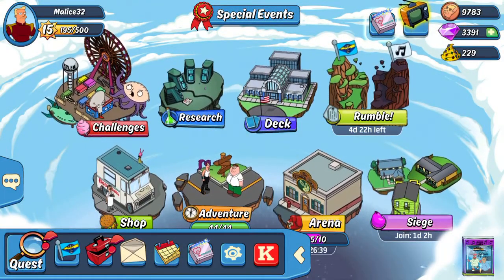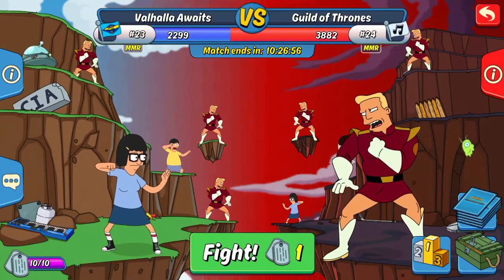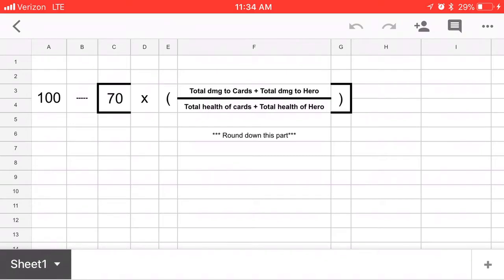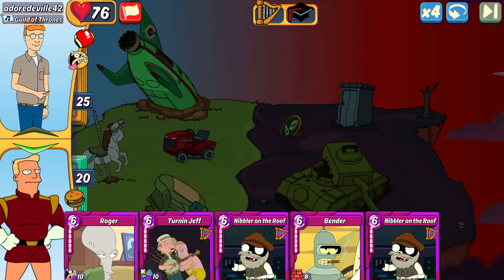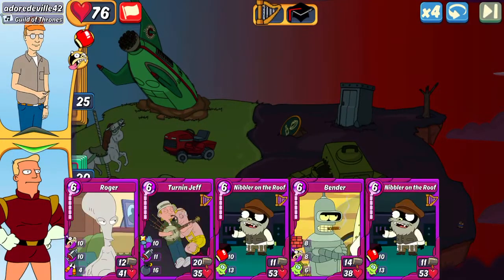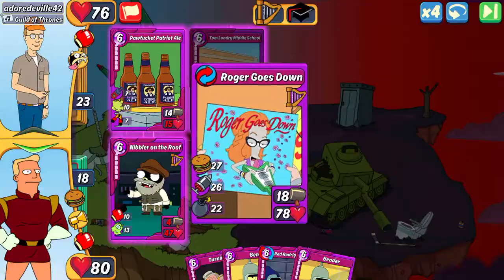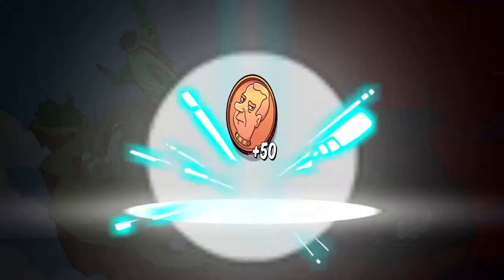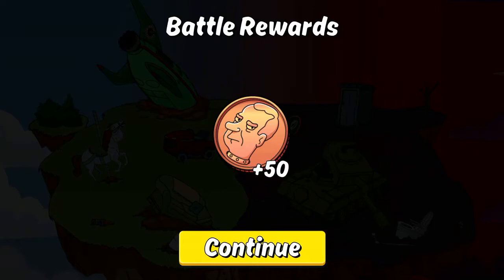Animation Throwdown: Strategies Revealed- rumble battle scoring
Leader of Valhalla Awaits kong overdue video. goes over scoring to battles in rumble. Ever wonder what dictates score when you don’t get 100 pts?  Well watch this video and you won’t anymore.